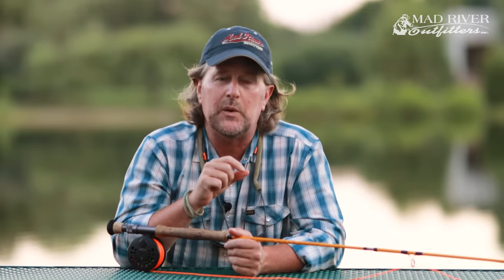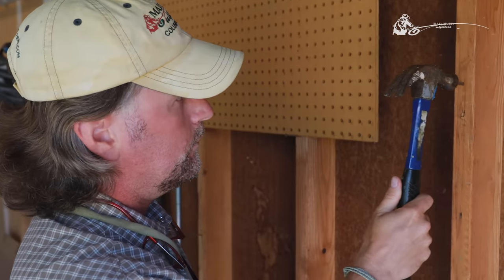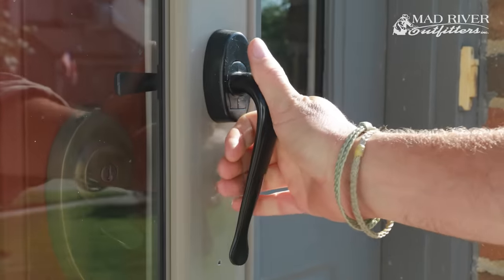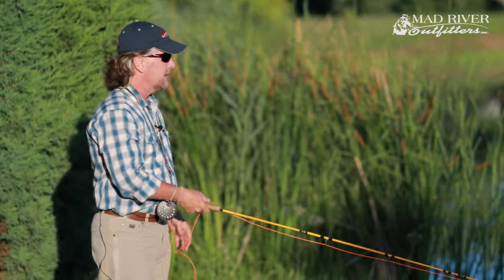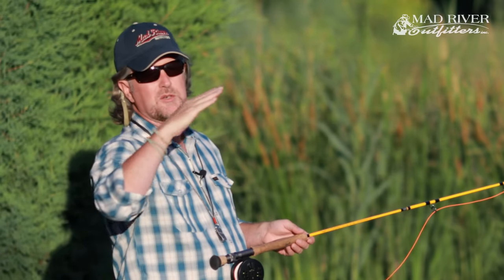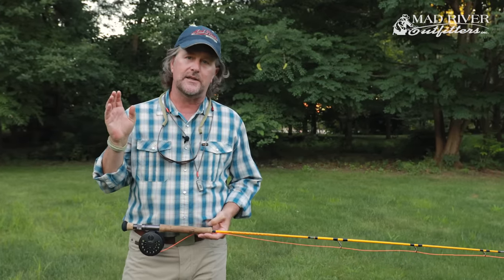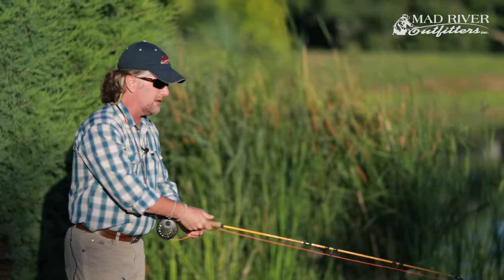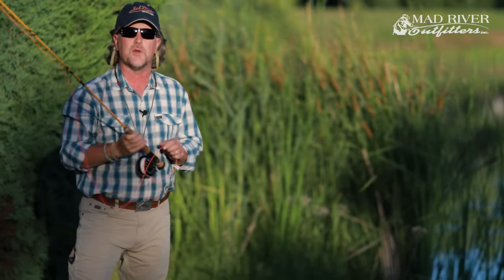Fly Casting 101 | Getting Started In Fly Fishing - Episode 14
In this episode of Getting Started in Fly Fishing, Brian Flechsig breaks down the 'intimidating' fly casting and shows you how simple it really is.

Don't worry, we have a whole series coming that breaks everything here and more down in further detail so you can be the best angler you can be.